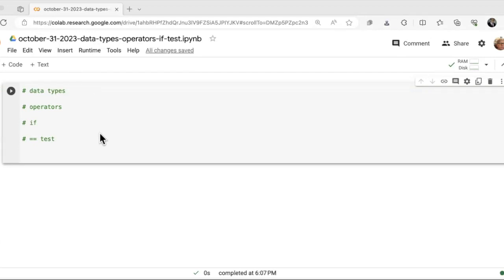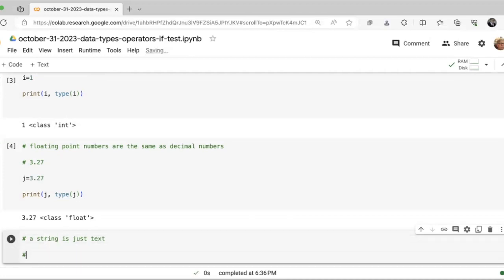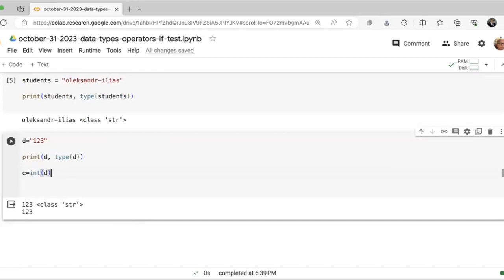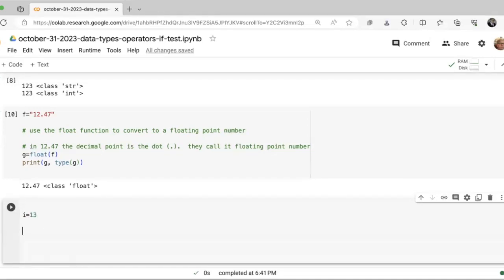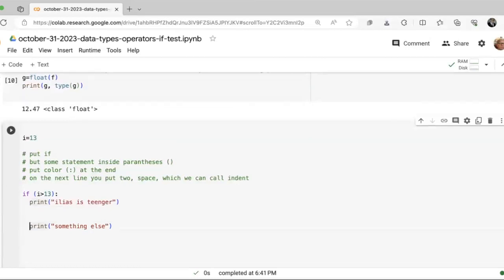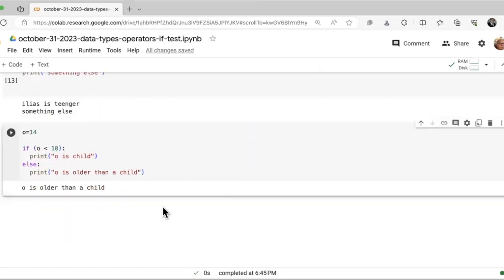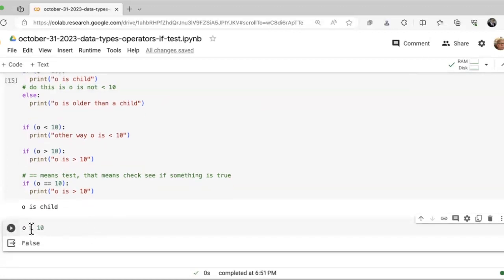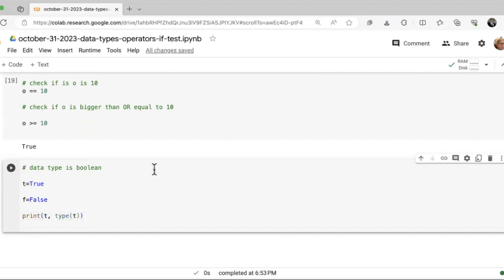Python Data Types and the If Statement